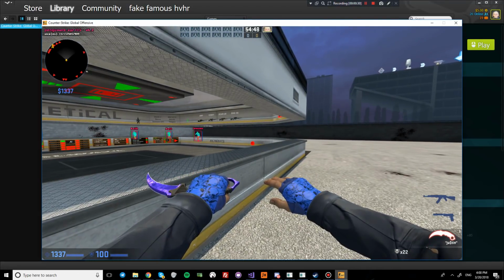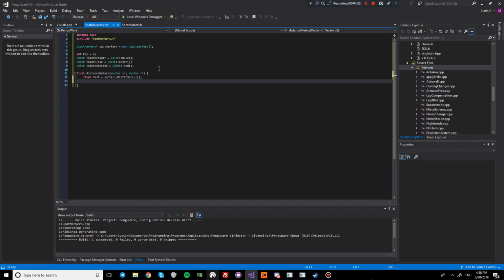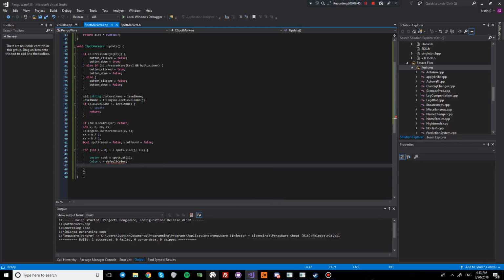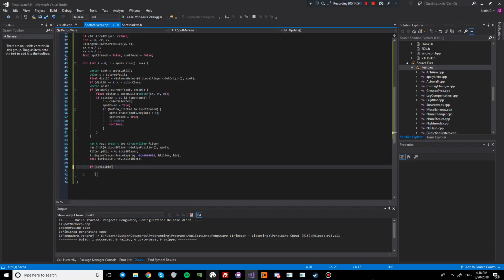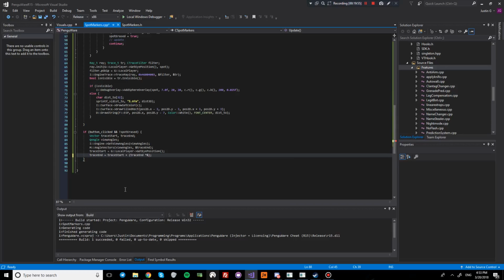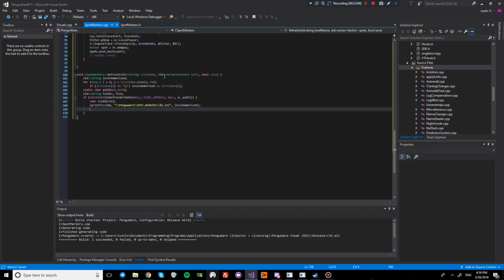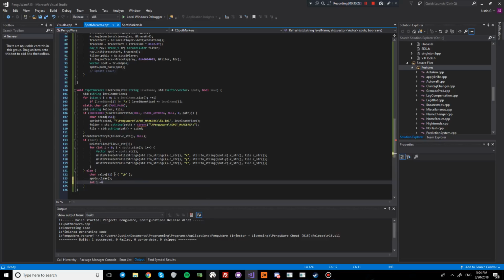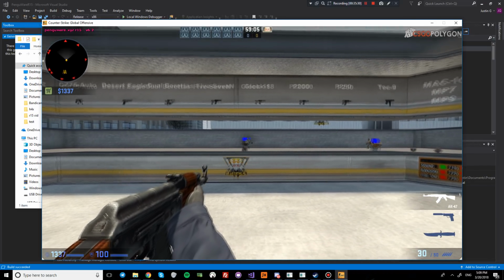spot markers tutorial - PRO HACKERS ONLY #2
one wayz 4 dayz